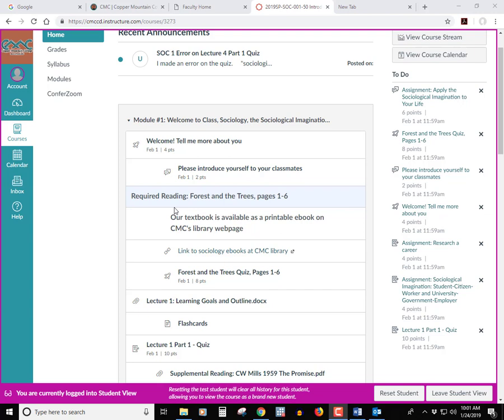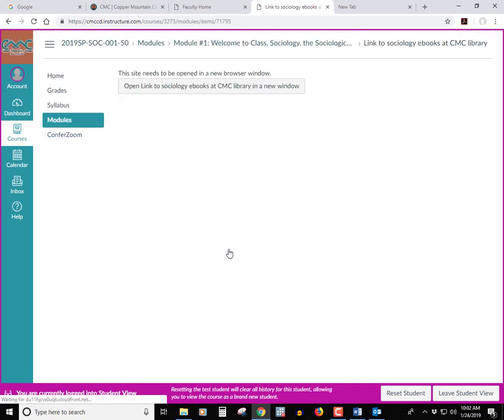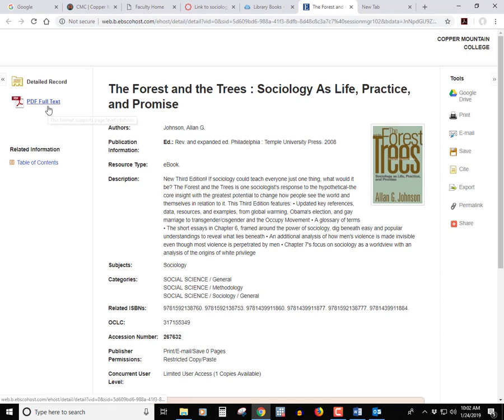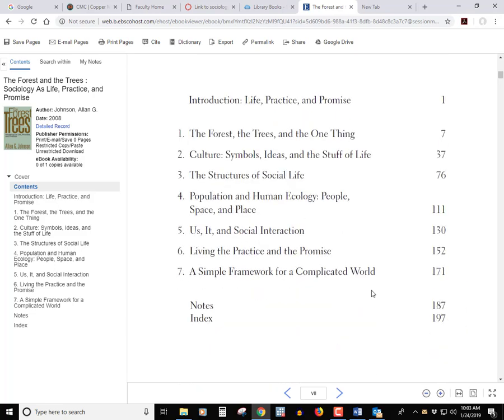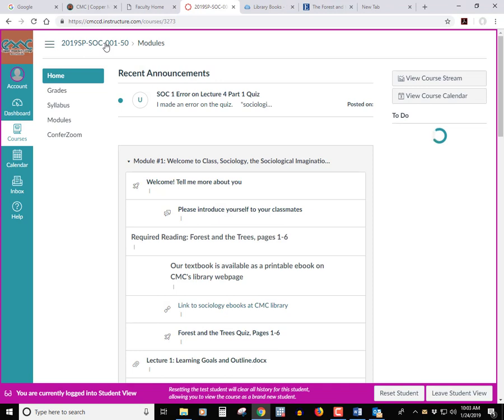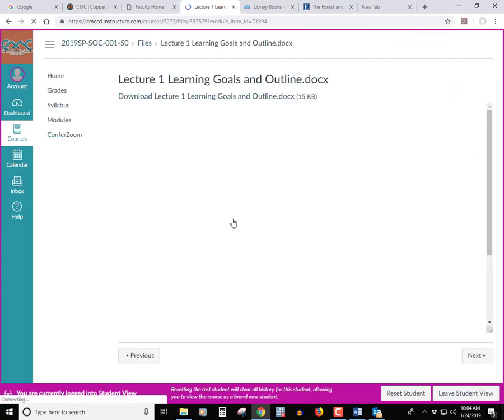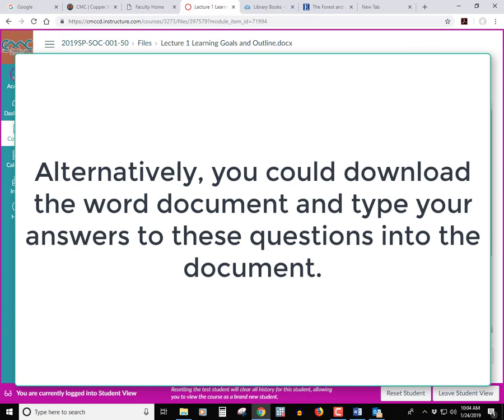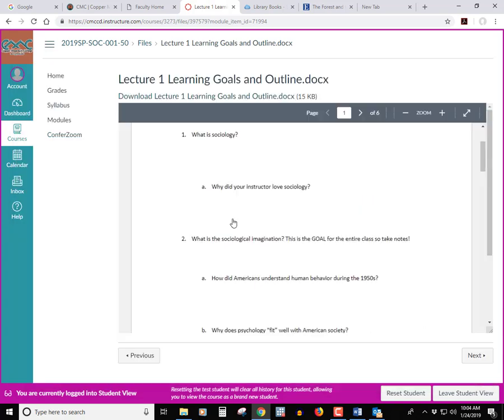Welcome to SOC 1, Spring 2019